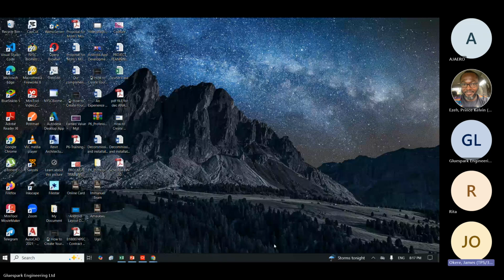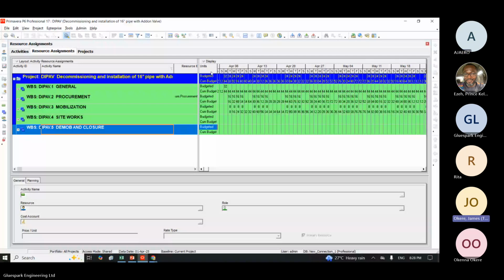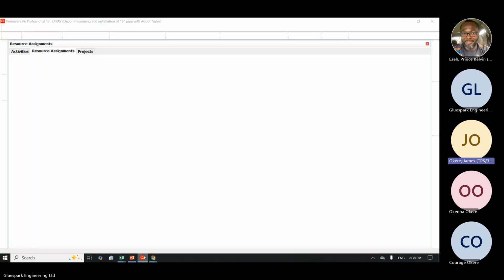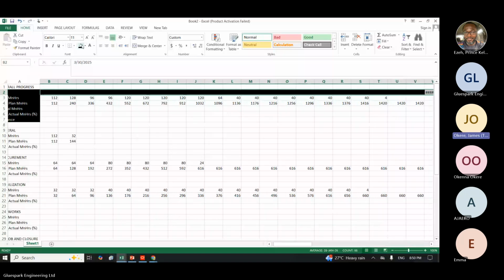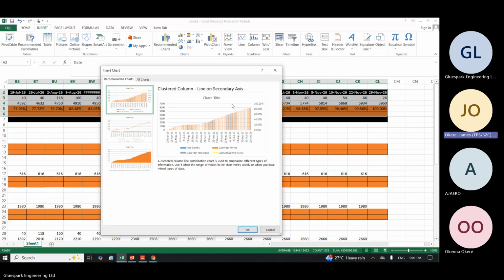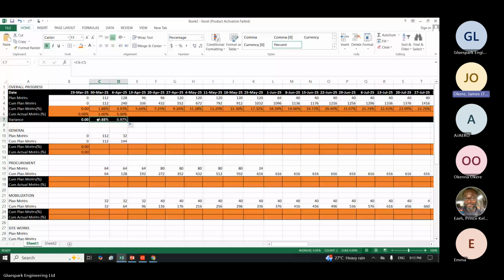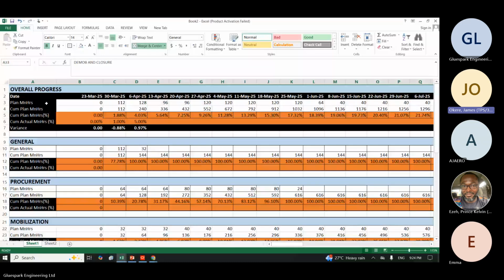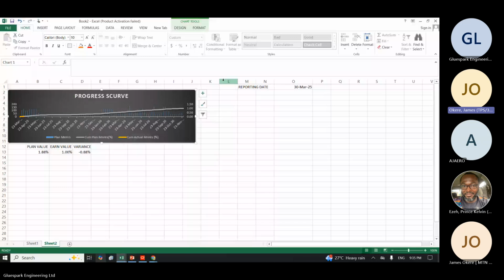Lesson 9 How to Create Scurve